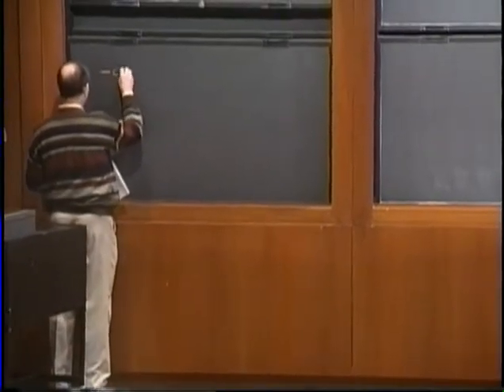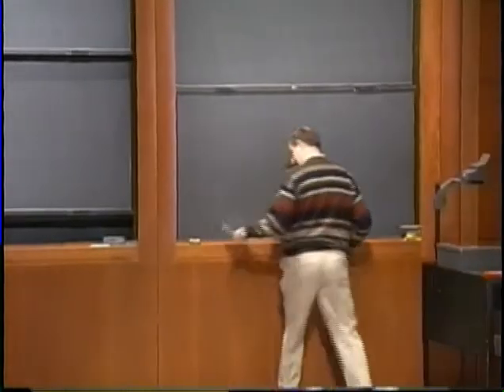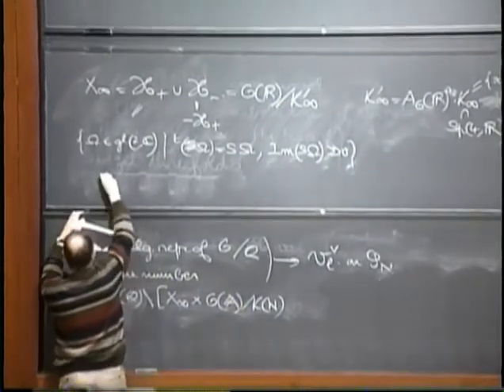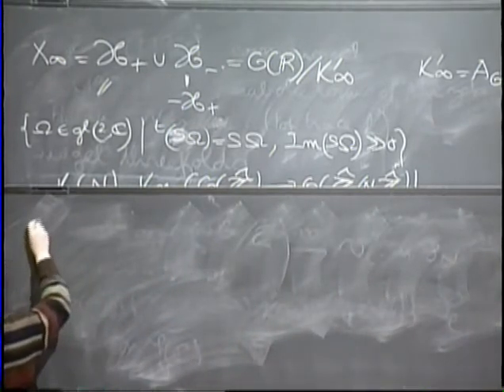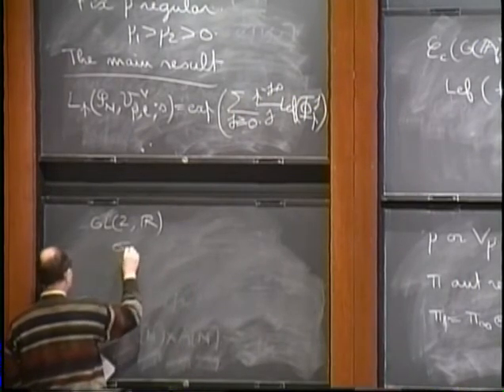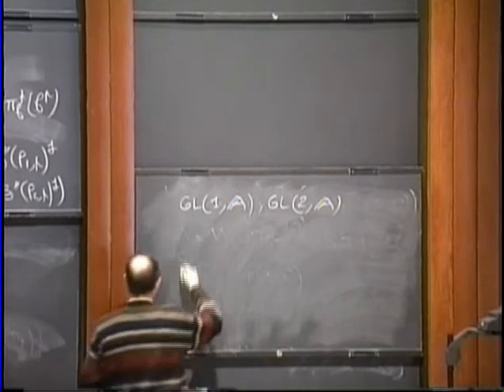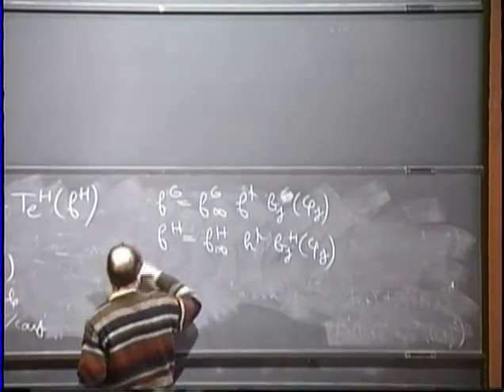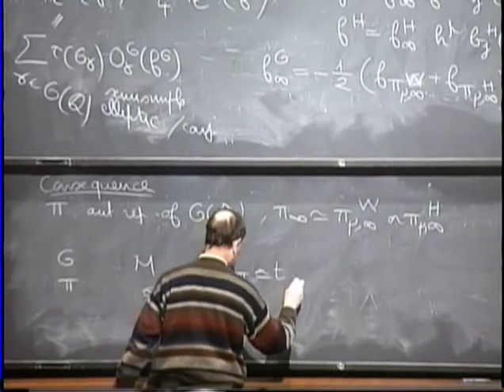Zeta functions of Siegel threefolds - Gerard Laumon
Automorphic Forms

Concepts, Techniques, Applications and Influence

Support for this conference was provided by the National Science Foundation

Special thanks to Eitan Sayag (Tel Aviv) for scanning many of these slides.